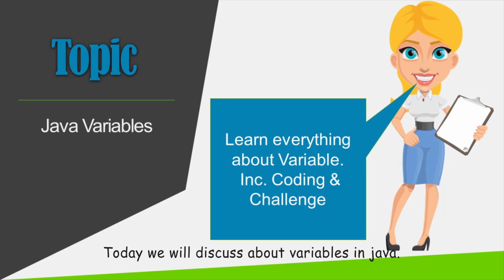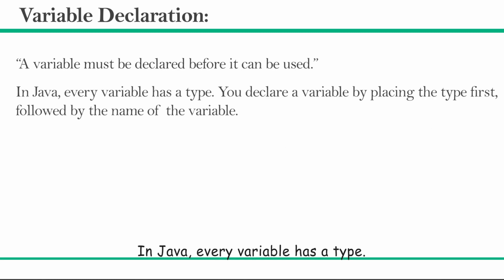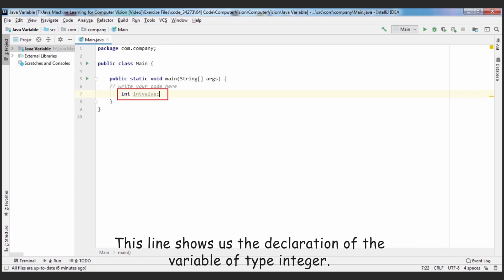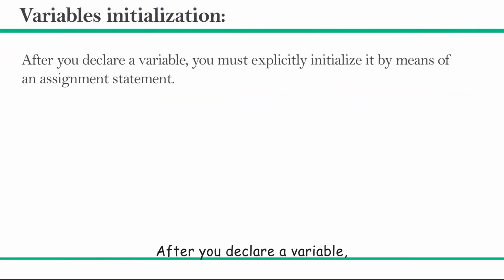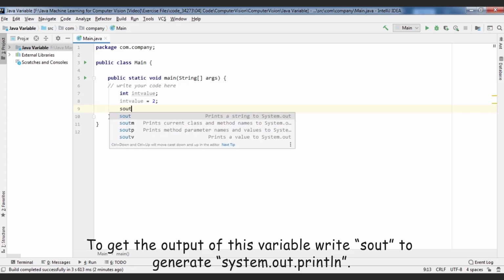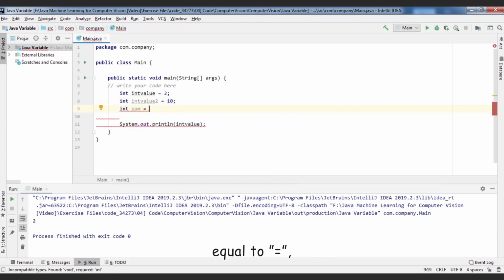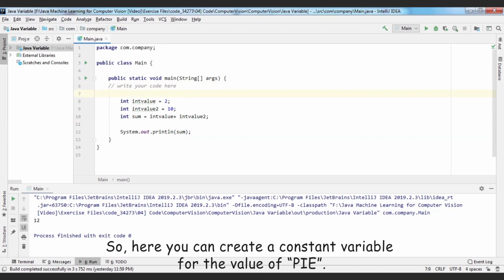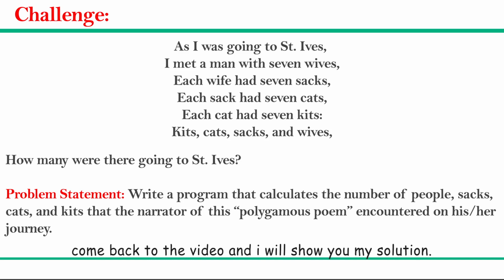Variables in java Lec #4 || Variables & Constant [Inc. Challenge]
Variables in java. Hello guys today i will show that how you can perform declaration of variables in java, initialization of variables in java, Dynamic initialization of variables in java, assignment statement in java and final or constant variable in java. At the end of this video you will got a small challenge to understand the complete basic mechanism of variables in java.

So, what is the variables in java. The java variables is a memory location where we can save our data of specified type. In java programming language variable used to store values and you can access it by the name of that variable. In this video of variables in java, the first topic is variable declaration in java.

Variable Declaration
In java programming language you declare a variable before it can be used. Every variables in java has a type. In this tutorial i will also show the syntax of variable declaration in java. Variable declaration is a java statement and every java statement ends with a semicolon.

Variable Initialization
After declaration of variables in java you must have to initialize it before use it. You can never use a variable without its initialization in every programming language. In every programming language you can both declare and initialize a variable on the same time or same line. You will also learn about final variable in java or constant variables in java. Constant or final variables are those variables in java of which you can't change the value after assigned.

This video is about variables in java. This tutorial of java variables is for beginners. Beginners can get a good knowledge about variables in java through this training course or tutorial. At the end of this tutorial or course you will got a small challenge of variable in java.